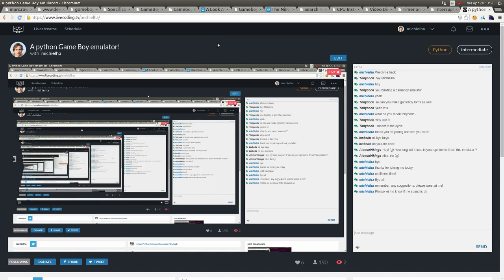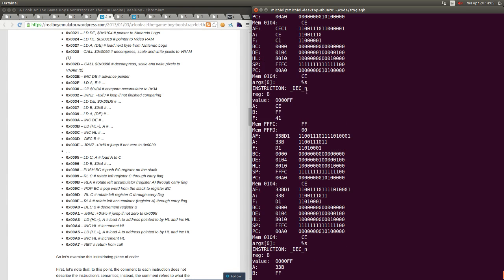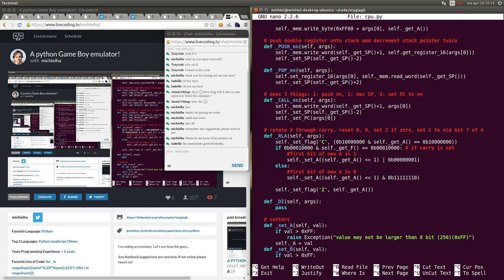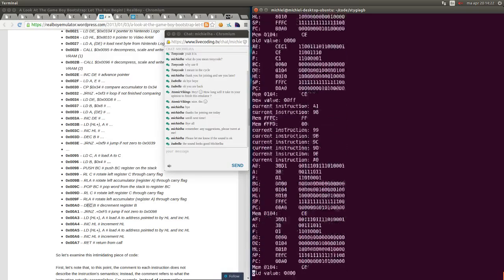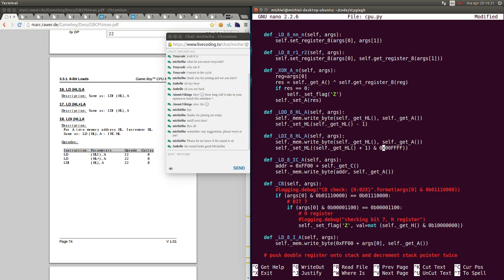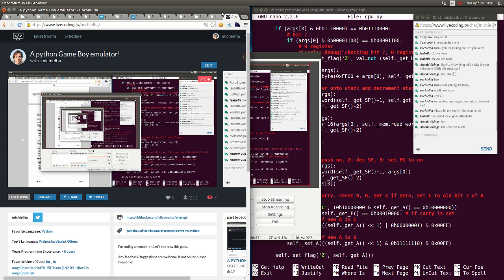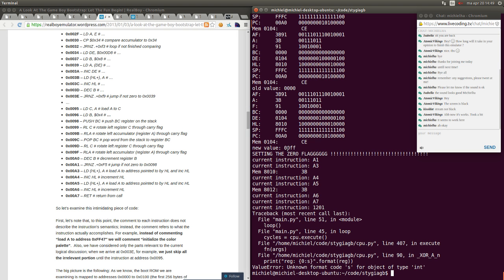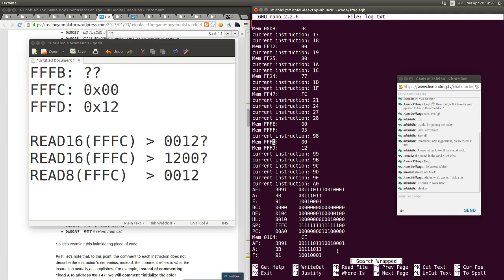A python Game Boy Emulator Part 8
Doing some debugging!